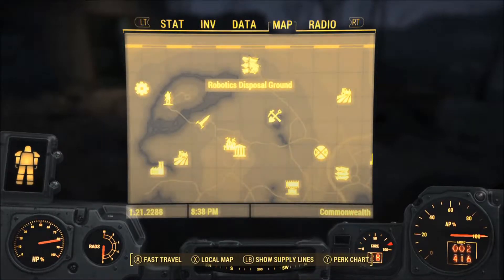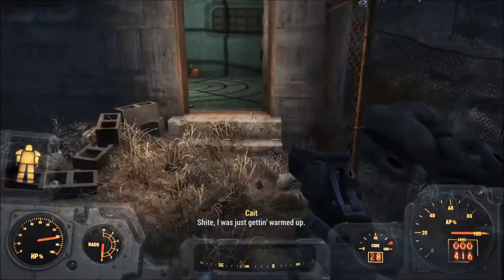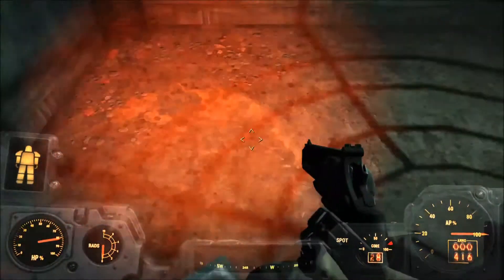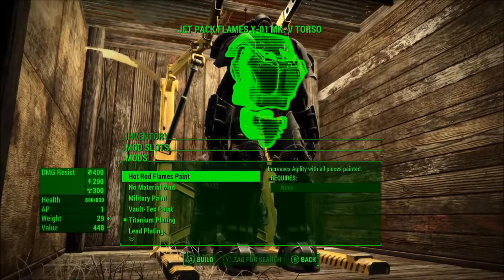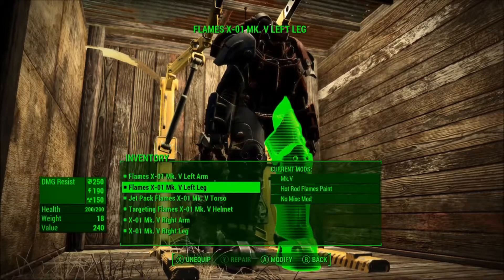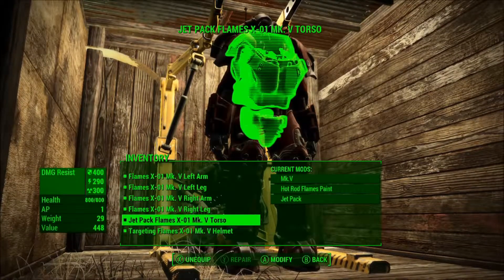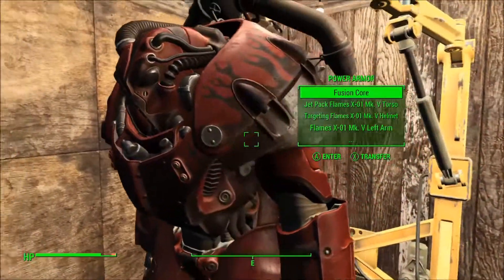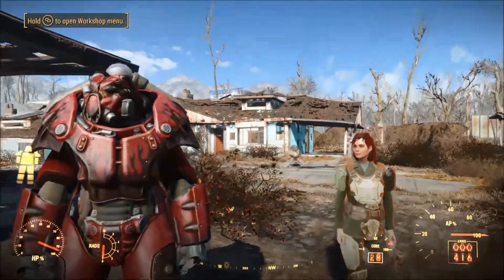FALLOUT 4 GUIDE: Hot Rode Power Armor Paint